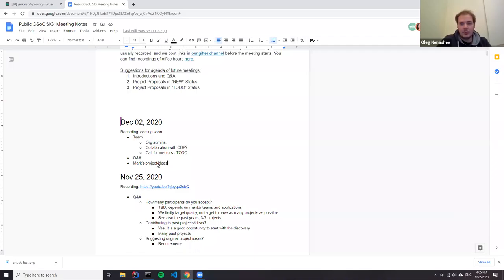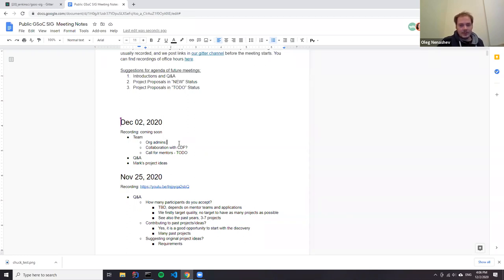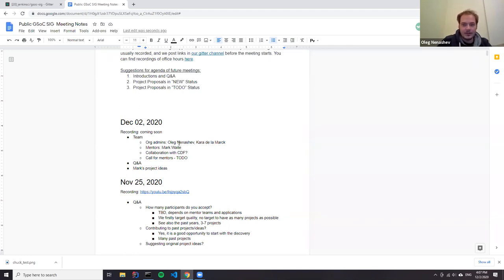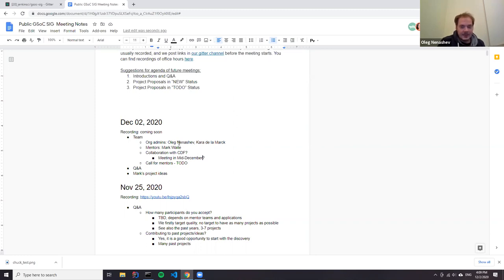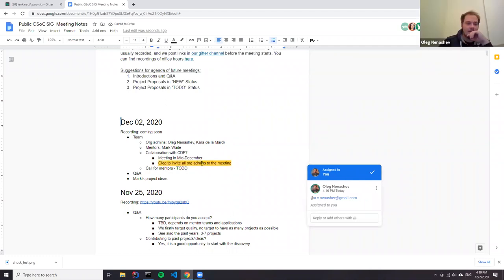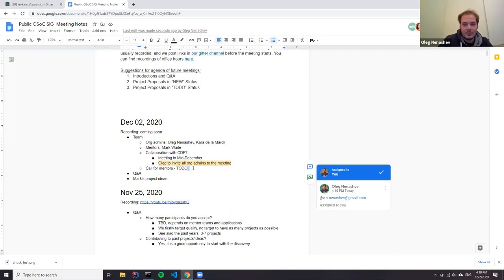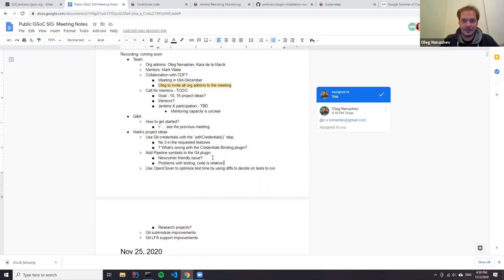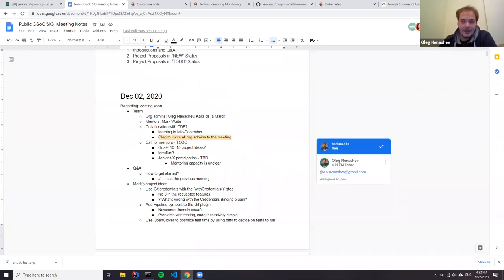Jenkins GSoC Office Hours, Dec 02, 2020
Recording of the Jenkins GSoC office hours. We discussed how to get started with GSoC, and how to explore the project ideas. Full agenda and meeting notes